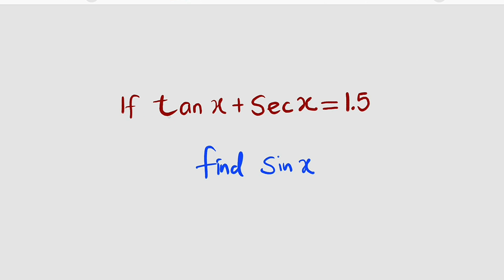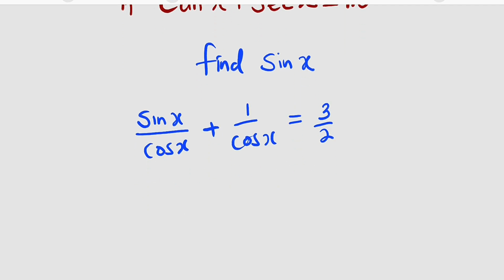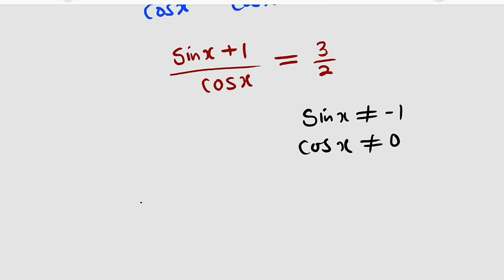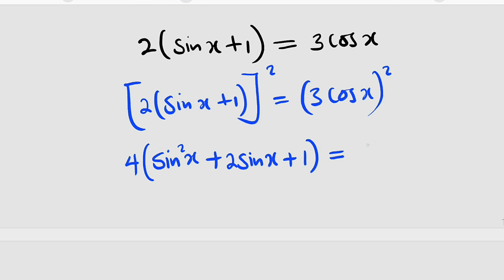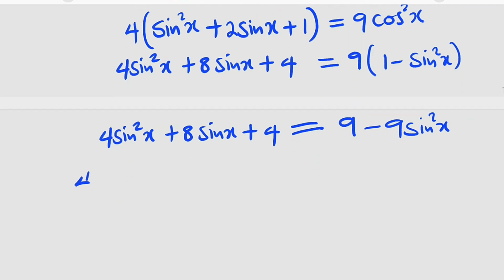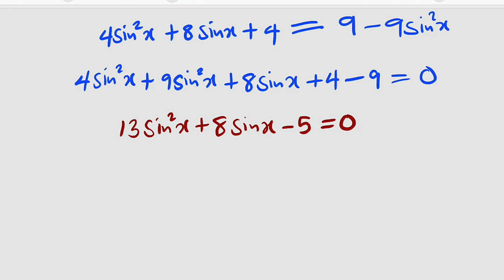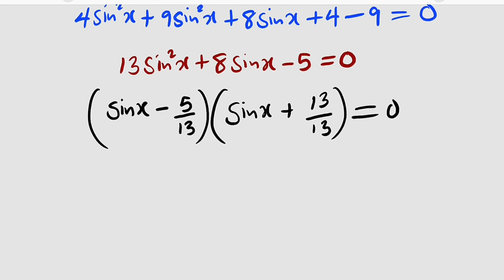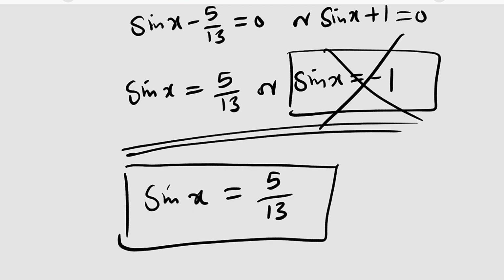Trigonometric Equation | EXPRESSING Sin(x) as a Variable